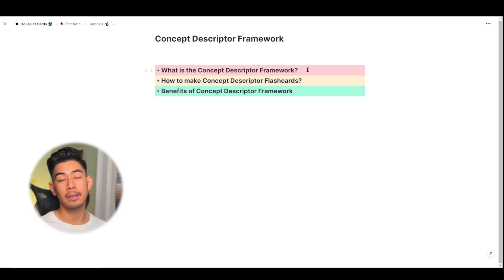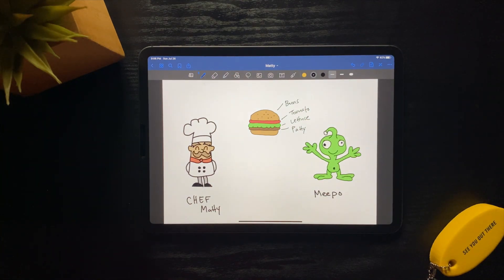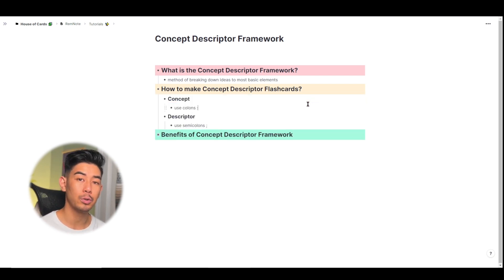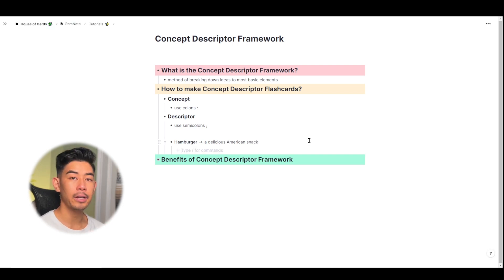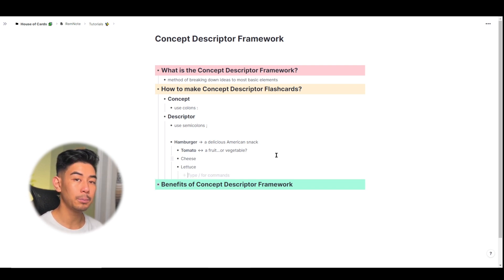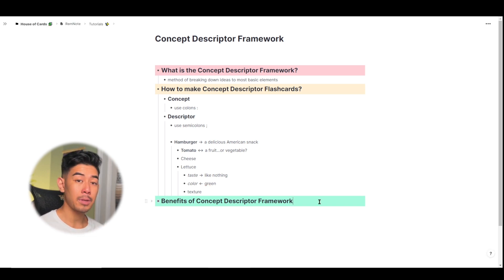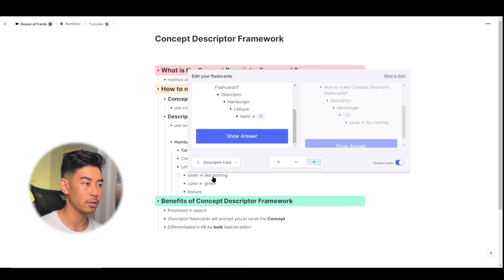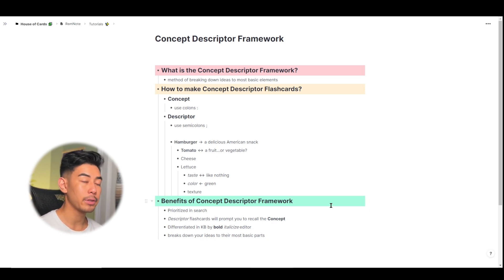RemNote Tutorial - Concept/Descriptor